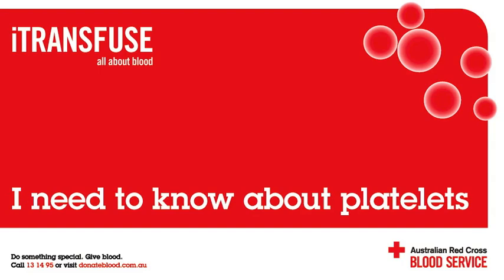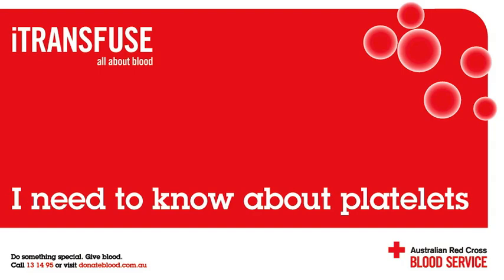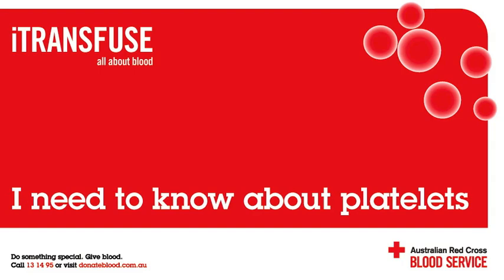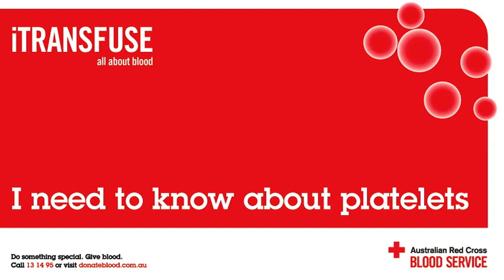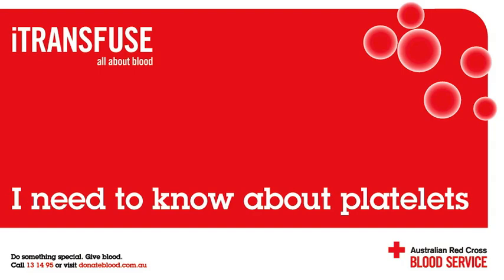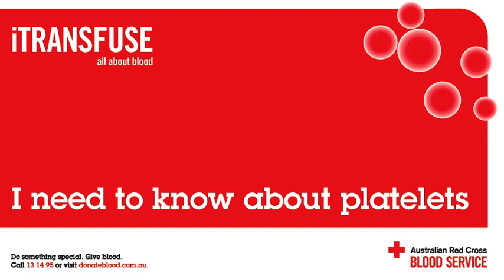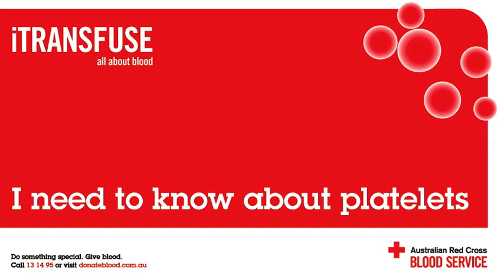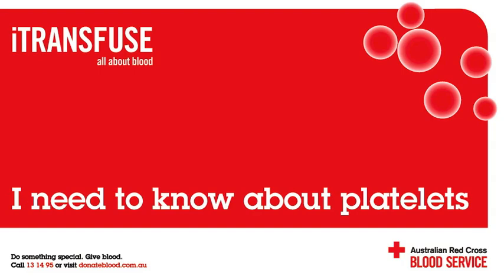I need to know about Platelets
I need to know about platelets discusses what platelets are and why they are crucial, how they work, how they are stored, the production methods by the Blood Service and which different patient conditions might require platelets.

The Blood Service podcasts provide basic information about blood, blood components, transfusion and related concepts. This podcast is based on fact sheets you can find the Australian Red Cross Blood Service website for health professionals.

The fact sheets and podcasts are designed to provide basic information to people without training in health or science. They are not intended to be medical or professional advice. applies to this podcast.